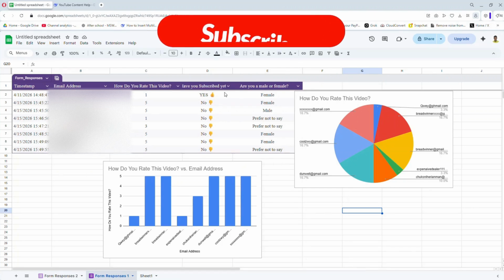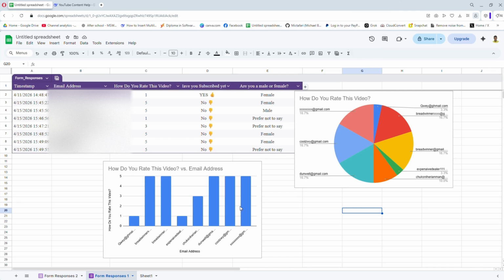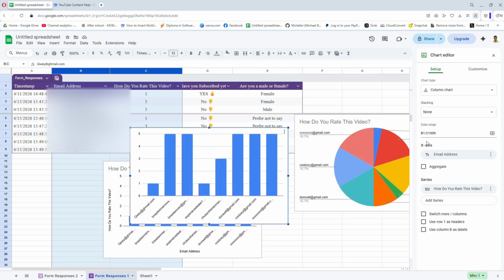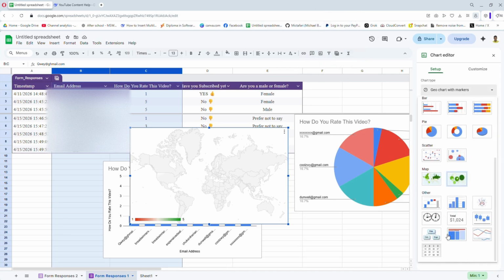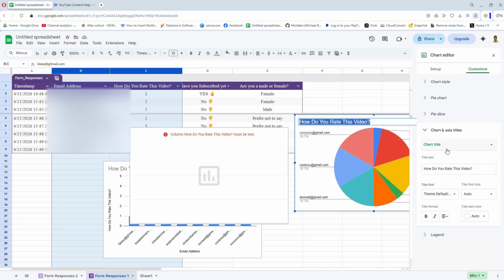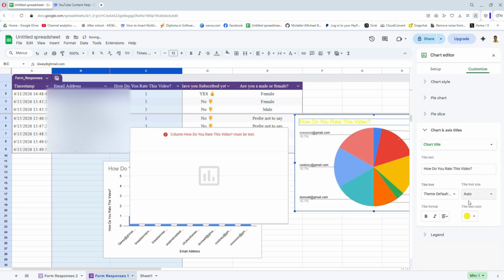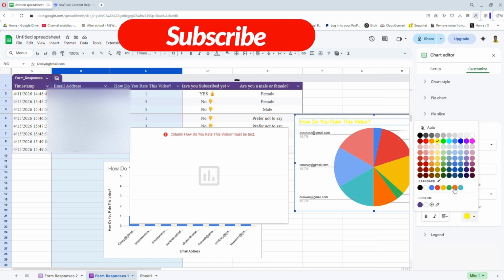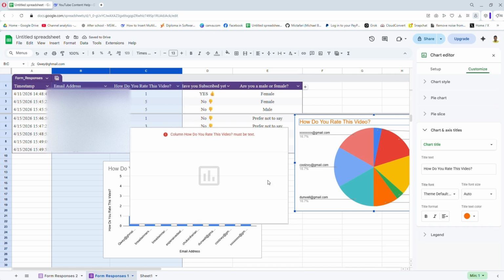Add Charts in Google Sheets - Pie, Bar, Heat Map in 3 Min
Learn how to add charts in Google Sheets: pie charts, bar charts, and heat maps. Step-by-step tutorial for beginners — no experience needed.
Fix missing charts, customize colors, and update data automatically. Add charts in Google Sheets the easy way.